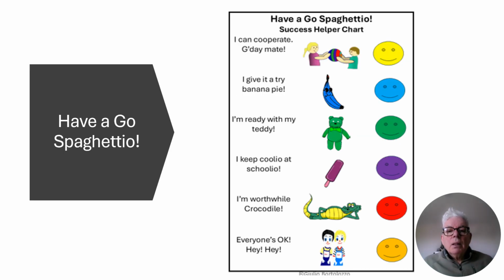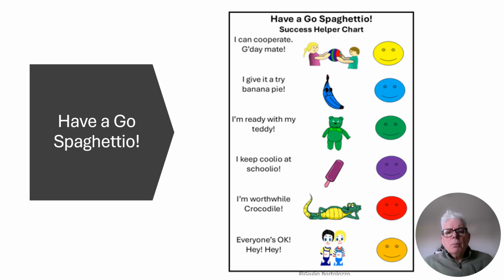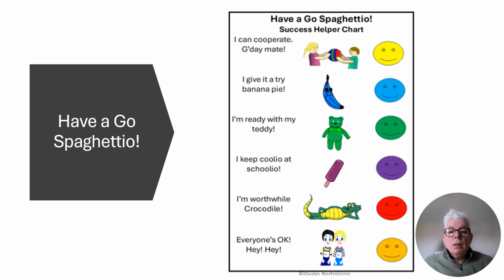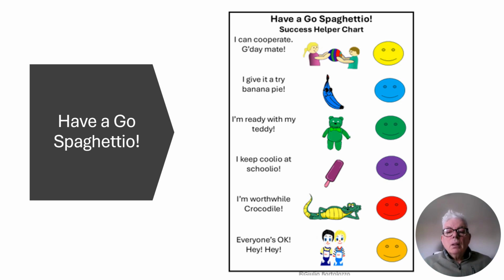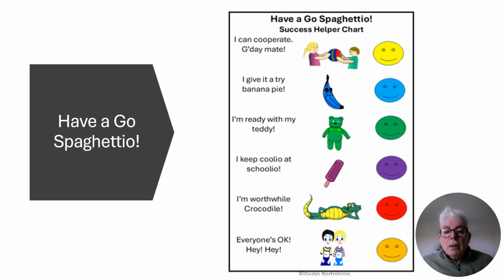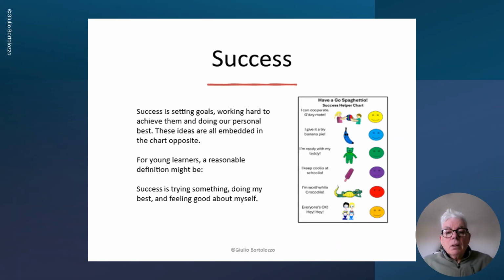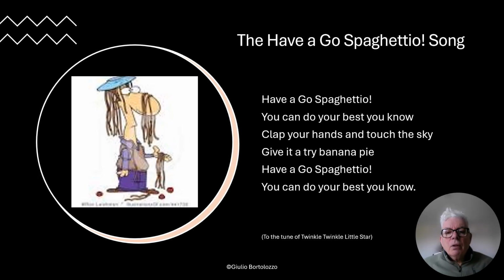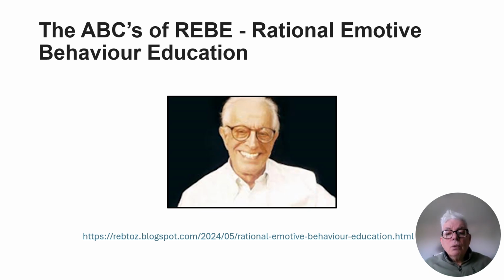The Have a Go Spaghettio! Success Helper Chart for Early Childhood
This video explains the Have a Go Spaghettio! Success Helper Chart. It contains six colour coded Success Helper competencies/behaviours/qualities. It's designed for early childhood teachers to help young learners understand the link between thinking feeling and behaving according to Rational Emotive Behaviour Therapy theory. It teaches unconditional self/other/life acceptance, internal locus of control and frustration tolerance amongst other things. It is a fun way to introduce children to their thinking nature in the early childhood setting.